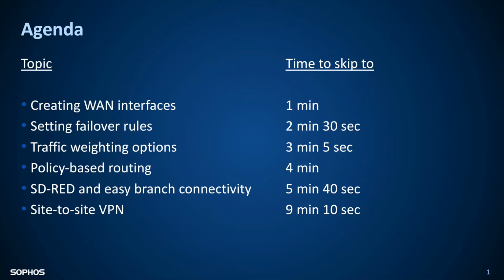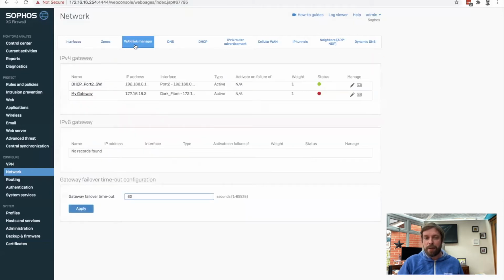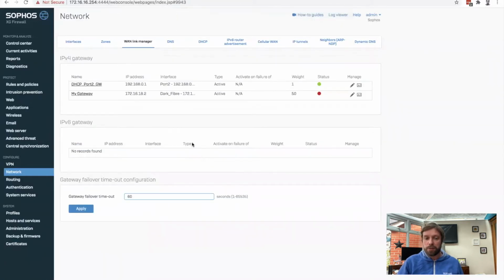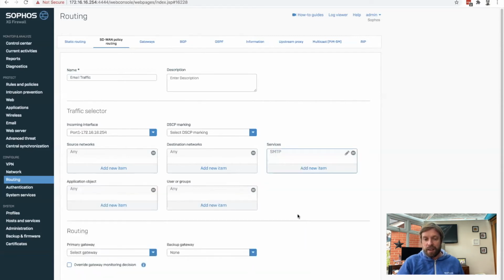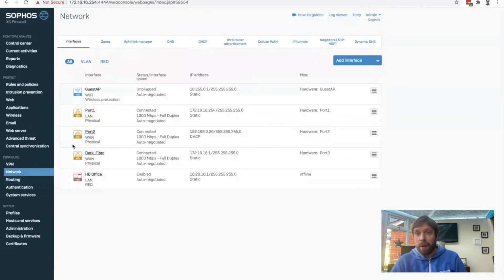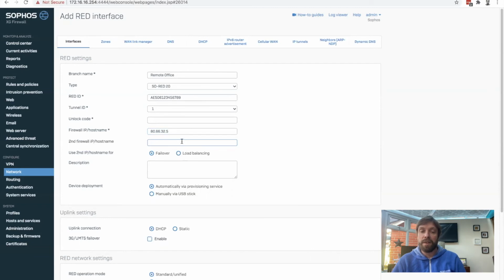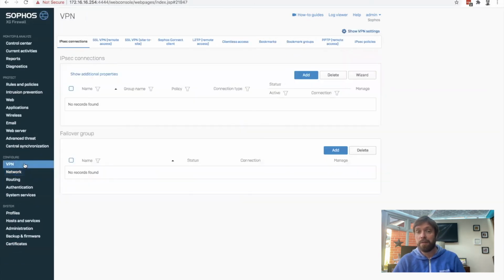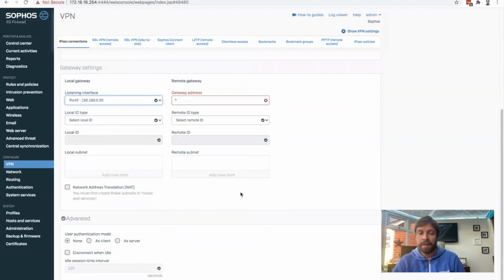XG - SD WAN Demo (12 min)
In this video we'll be looking at the SD-WAN features of the XG firewall in more detail, including our unique SD-RED product.